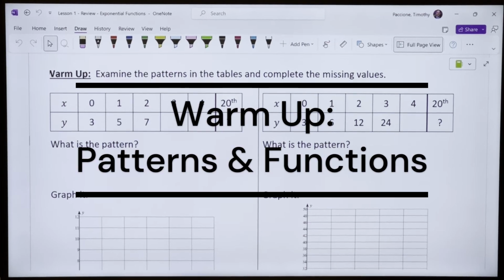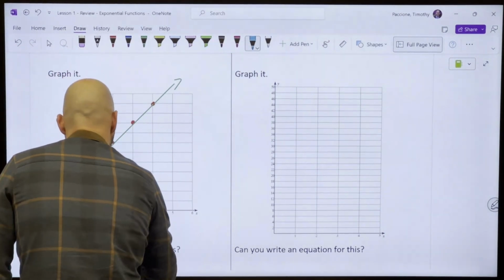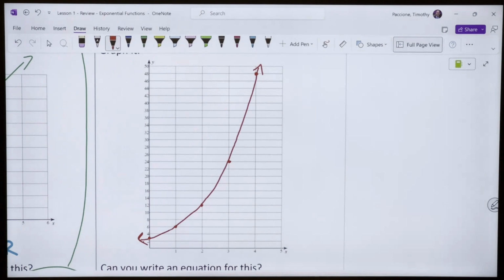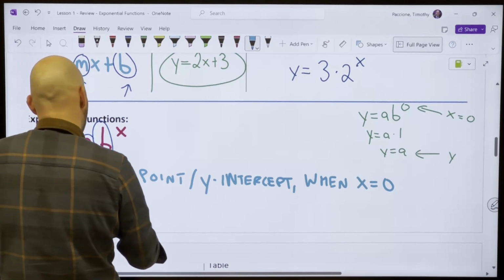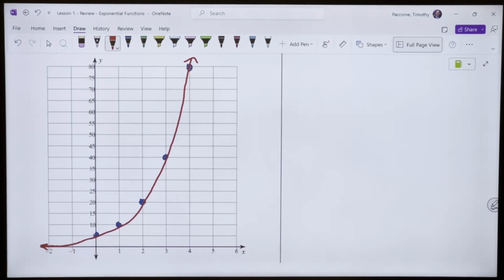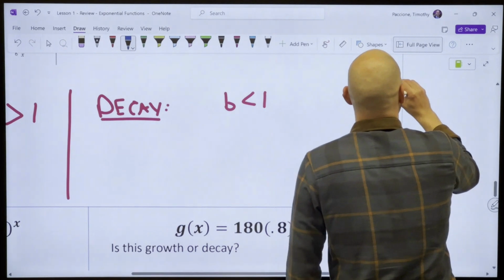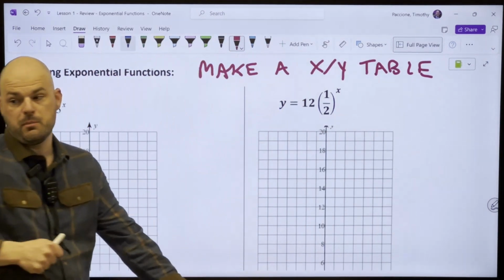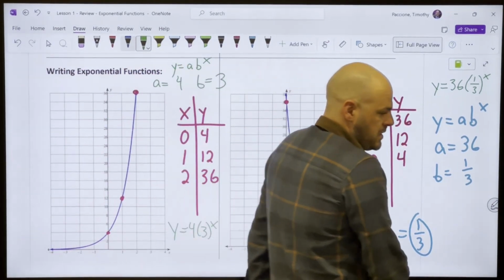Exponential & Logarithmic Functions - Exponential Functions Review - (Lesson 1)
In this first lesson of the Unit, we review the basics of Exponential Functions, including the way in which they grow (through multiplication), their equation form (y=ab^x) and its key pieces, how to graph them given an equation, and how to write an equation given a graph.